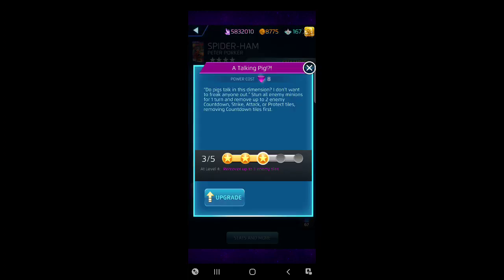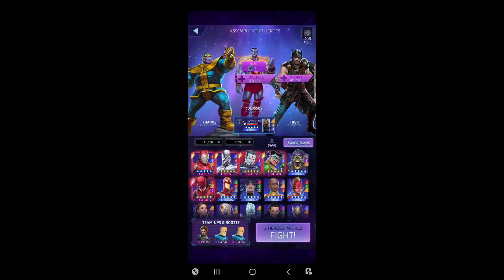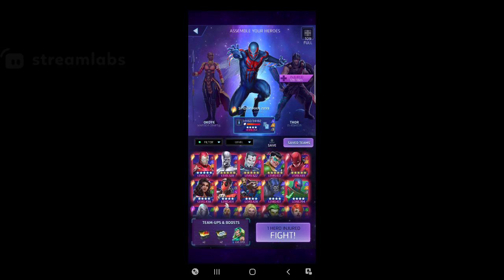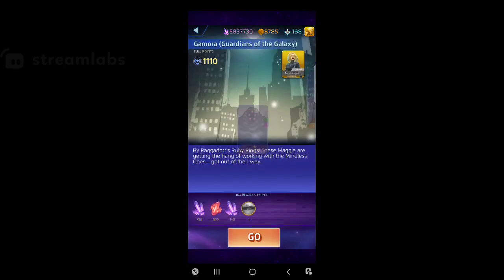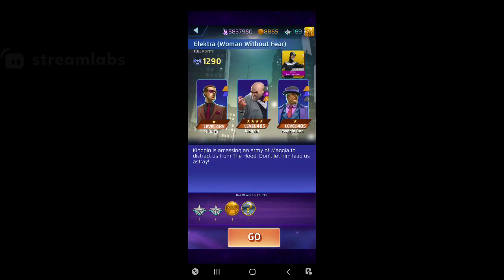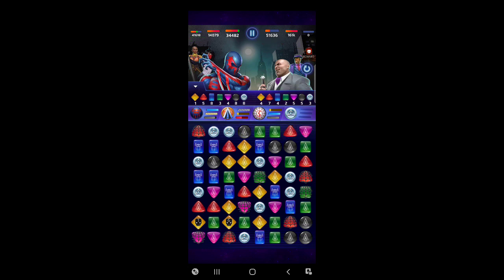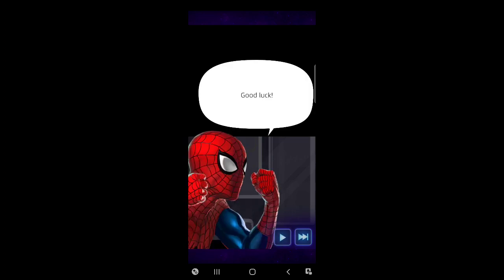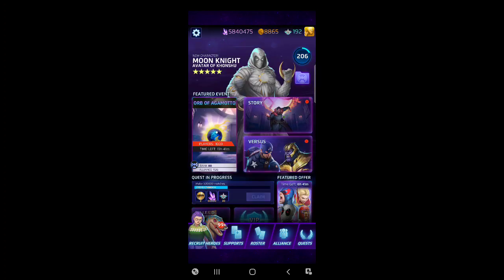MPQ: Strange Sights - Orb of Agamotto, SCL 10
Let's wrap this up!  The Orb will be reclaimed, and I refuse to use the same ol' teams you already saw... well, most of the time.